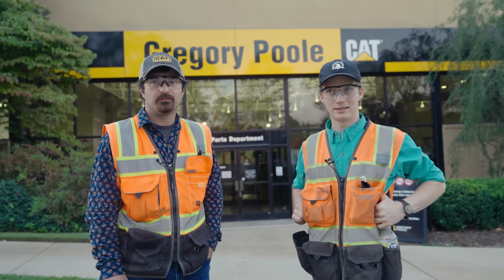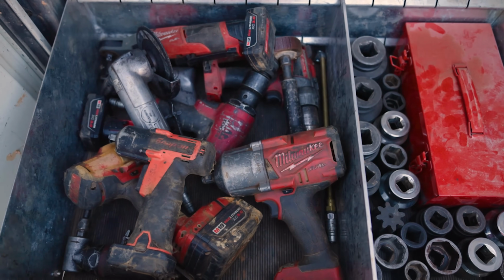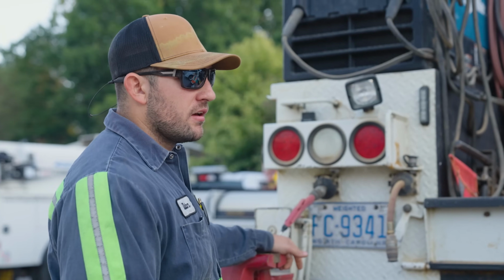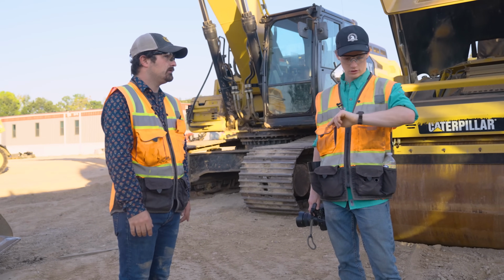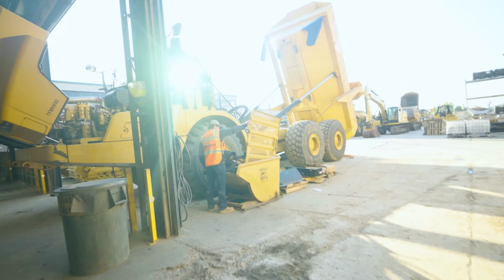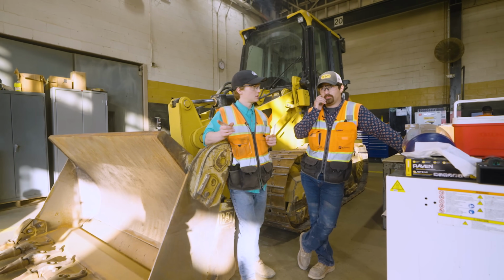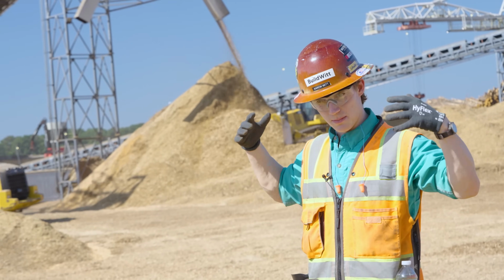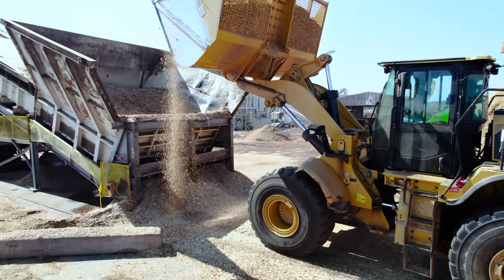Custom Loaders and Dozers | Touring Gregory Poole's Caterpillar Dealership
If you liked what you heard in the intro, hit up and learn how you can help make the Dirt World a better place.

Eric, Chase, and I traveled to Raleigh, North Carolina to visit Gregory Poole's one-of-a-kind Caterpillar Dealership. There were machines in every square inch of this place... So we had a field day!

Later on in the day, we checked out a wood pellet plant via teleportation. The Enviva pellet plant is a very unique customer site where chips and logs are brought in from different logging operations around the state to be ground up and turned into pellets!

Equipment: Caterpillar 336-08 Excavator, Caterpillar 340 Excavator, Caterpillar 336 Excavator, 930m Wheel Loader, D7E Track-Type Tractor, Caterpillar 349F Excavator, Caterpillar 953 Track Loader

Chapters:
0:00 - Intro
0:30 - Ad
1:10 - Project Overview
2:50 - In the Shop
3:30 - Truck Tour
6:43 - Equipment Junkyard
7:35 - Roadtrip
9:23 - Top Secret Machines
11:37 - Wood Pellet Plant
13:05 - BIG BUCKETS
16:04- Outro